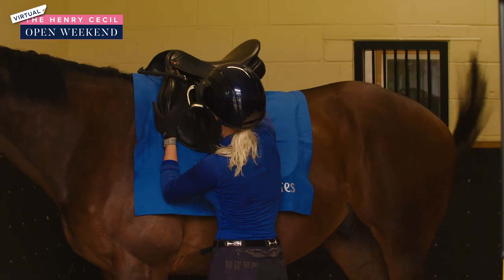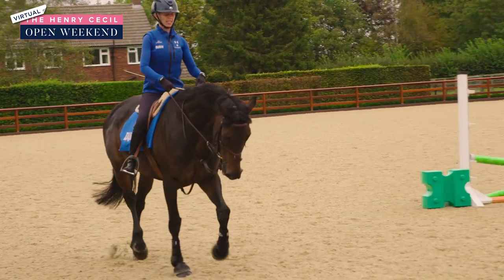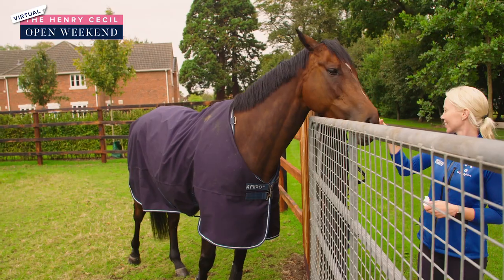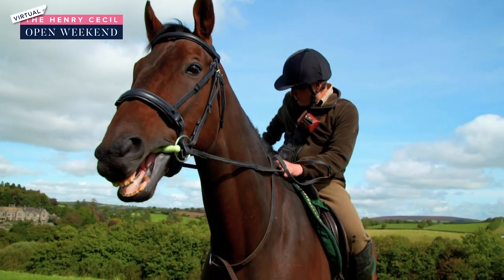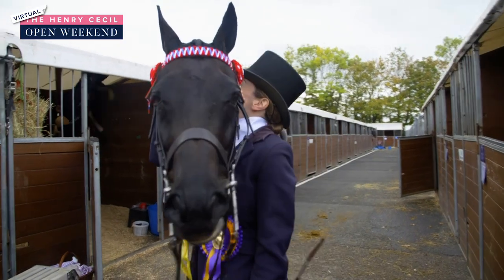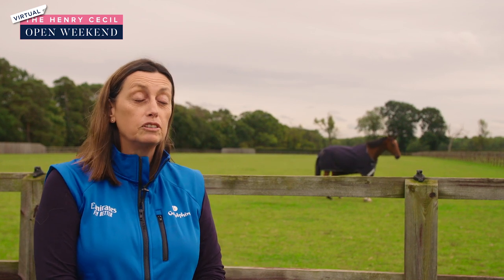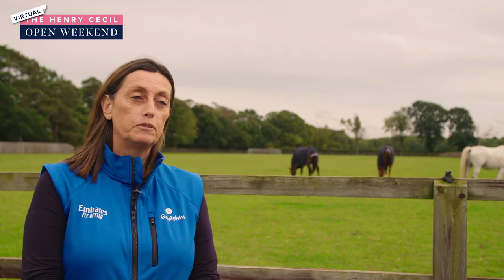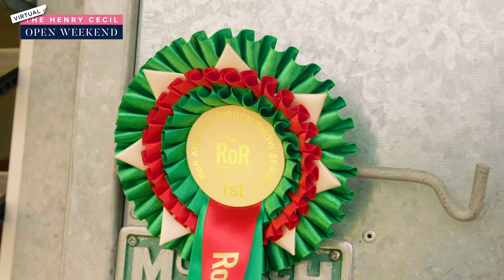Godolphin’s Rehoming Programme | Henry Cecil Open Weekend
Godolphin’s Rehoming Programme has helped some of the stars of the racecourse to find wonderful homes, where many have flourished in second careers. From dressage to polo, the programme promotes the versatility of the thoroughbred to the wider equine world and we are delighted to showcase this as part of the Henry Cecil Open Weekend.

If you have enjoyed this video from the Virtual Henry Cecil Open Weekend please donate via our website, with all money raised going to Racing Welfare, the British Racing School, and the Racing Centre.